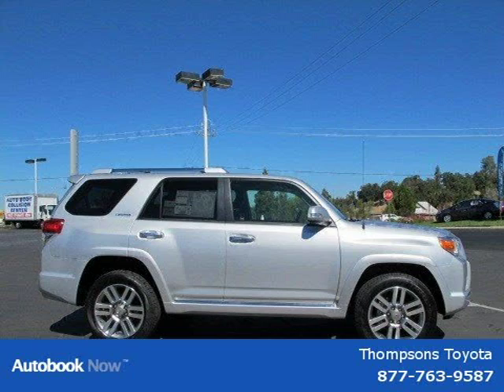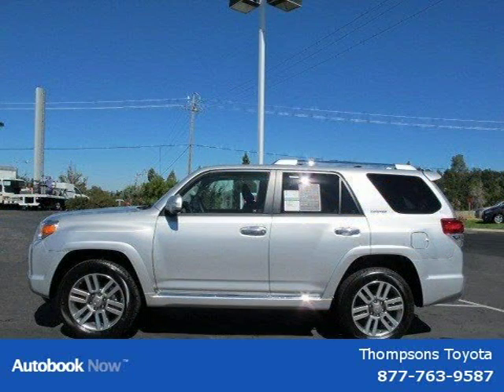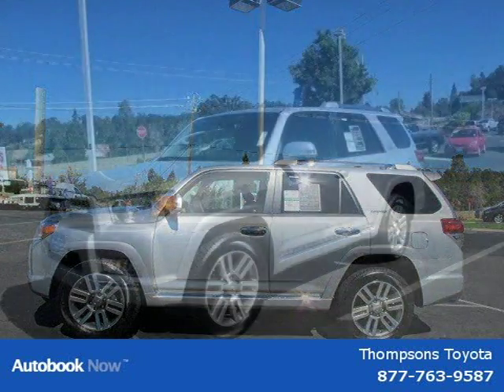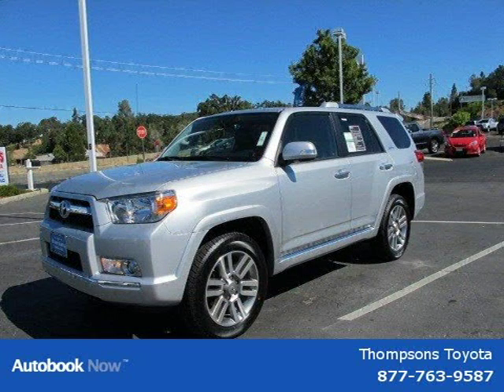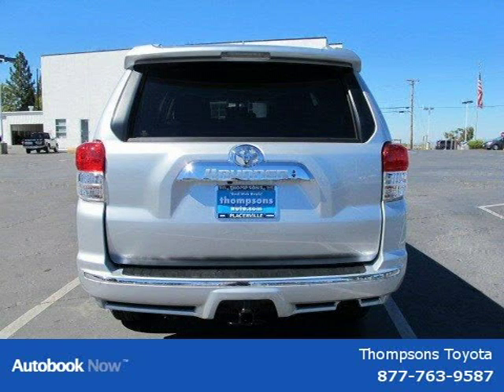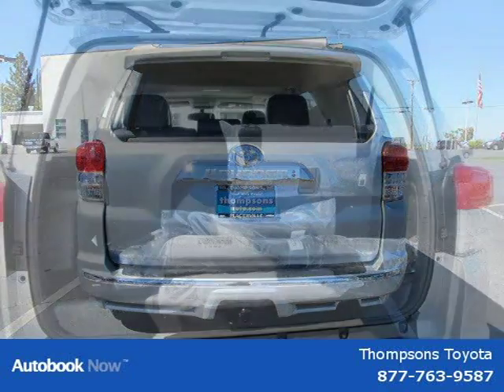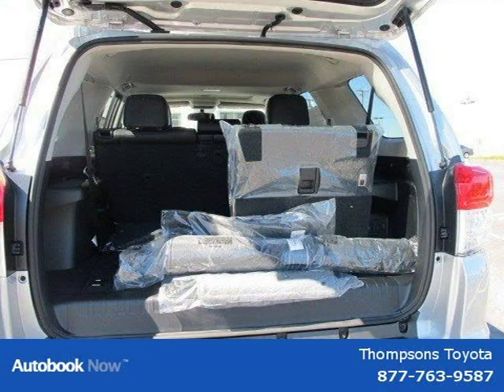2011 Toyota 4Runner Sacramento CA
Thompsons Toyota

Price: $ 44,814
Mileage: 5
Trim:
Ext. Color: Classic Silver Metallic
Int. Color: Solid Black LIMITED Leather
Transmission: Automatic
Engine:
Doors:
Stock No.: 34633
VIN: JTEBU5JRXB5070999